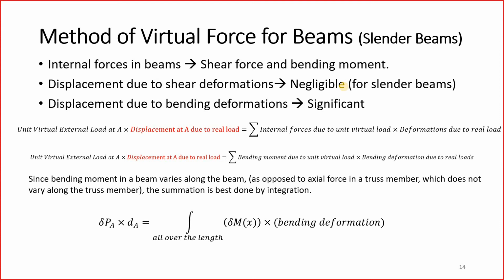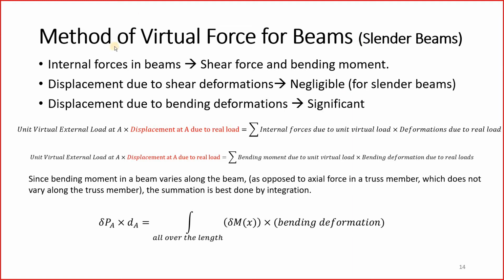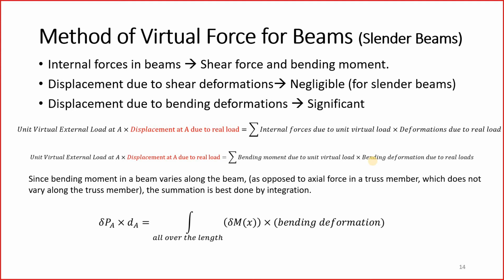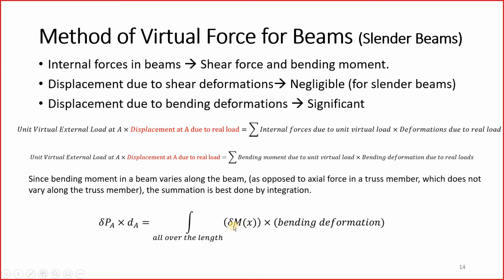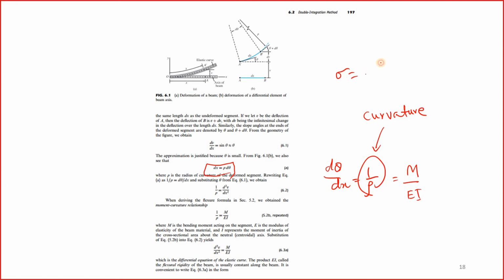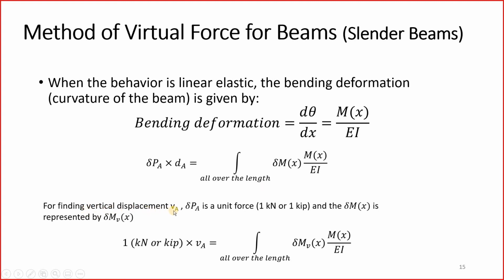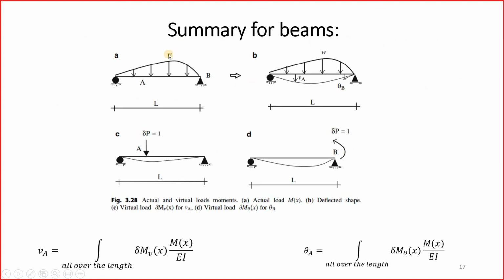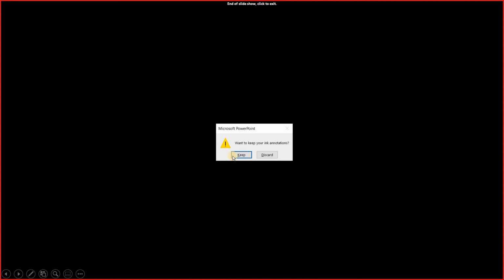Method of Virtual Forces | Unit Load Method | Derivation for beams